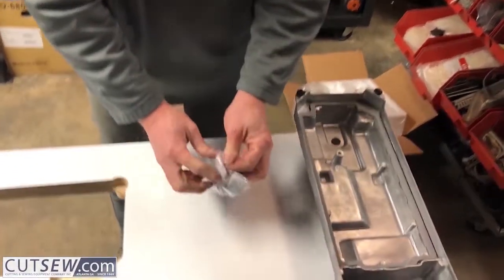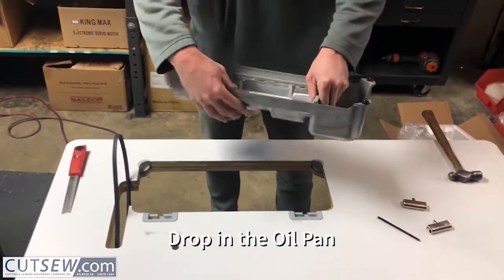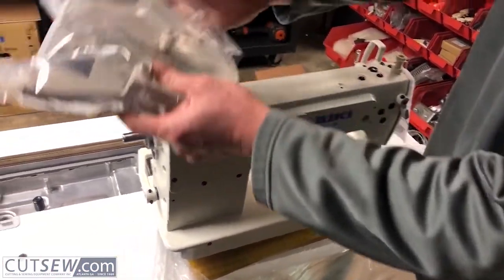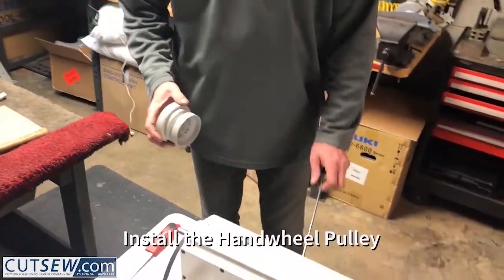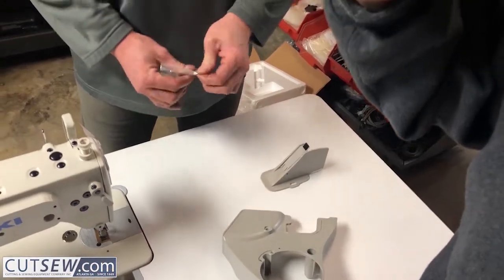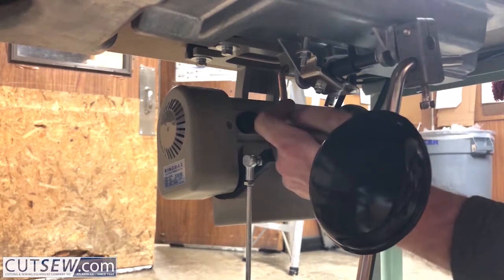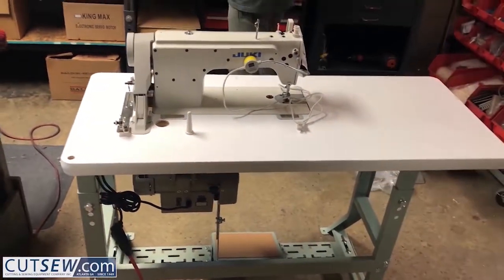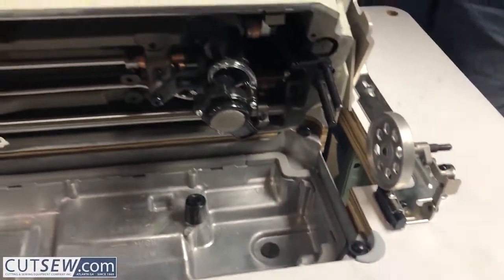DIY 8700 Section Seven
Part 7 of 8 is Attaching the DDL-8700 Juki sewing machine head